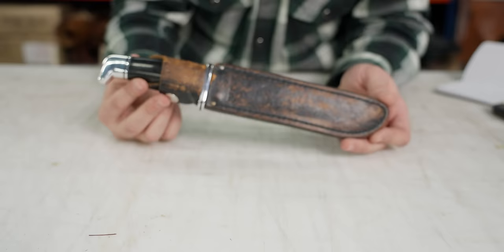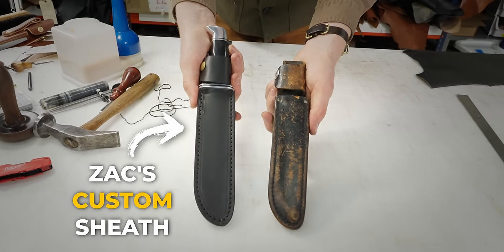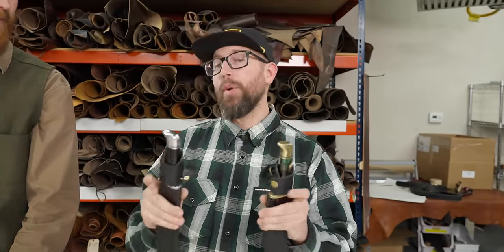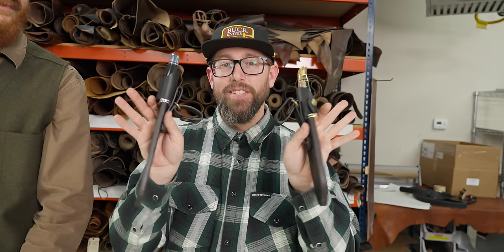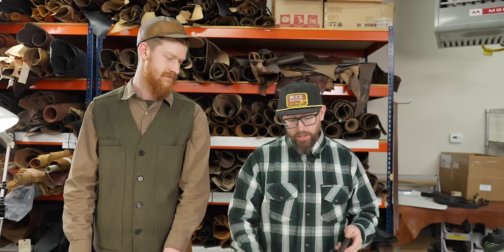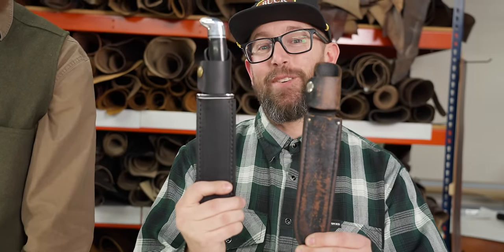The Perfect Knife Sheath and How It's Made! Custom Buck 120/119 Fixed Blade Sheath With Nicks Boots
We went to Nicks Boots up in Spokane Washington to make the perfect sheath for the Buck 120 and Buck 119 Fixed Blades. These American Made full grain leather sheaths are a dangler set up to fix a big problem I had with my Buck 120 while riding my motorcycle cross country. Nicks also helped me restore my 50 year old sheath I got from my dad!

Intro: 0:01
Sweet Knife Making ASMR: 0:21
Why This Sheath Is Perfect: 6:54